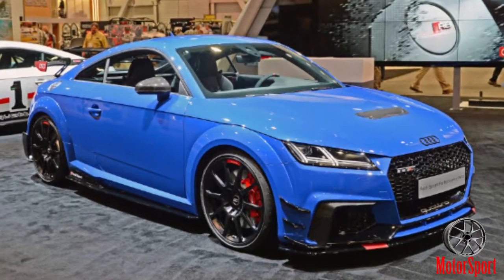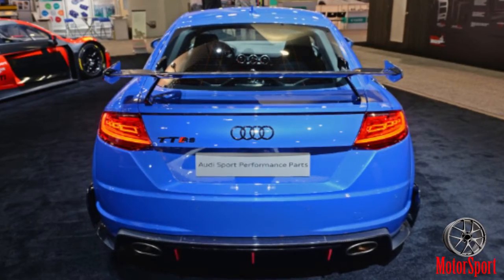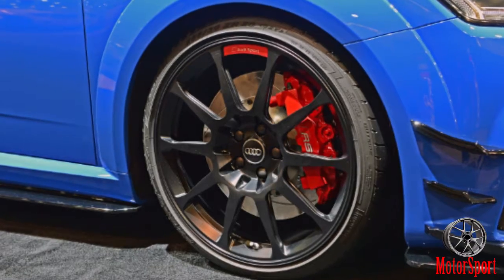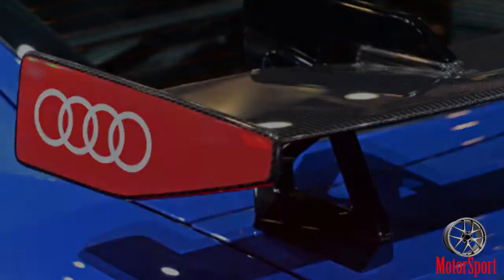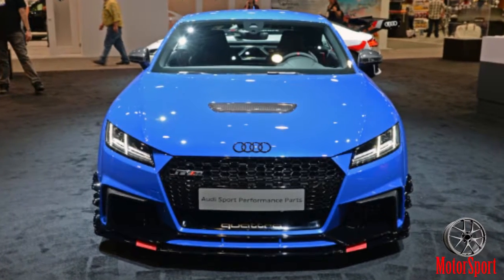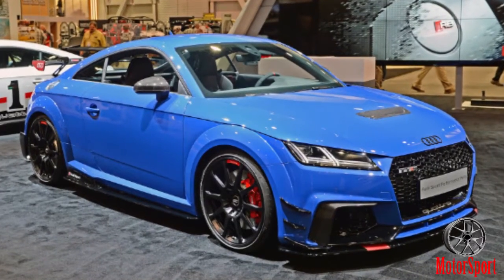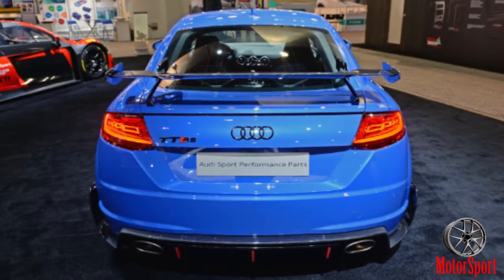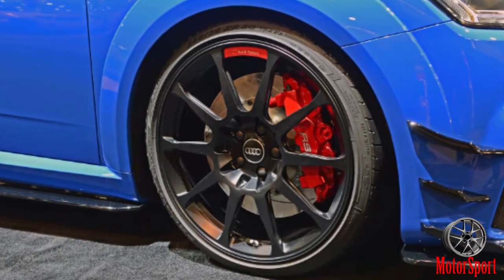WATCH THIS!! 2018 Audi TT Clubsport Turbo Concept Luxury Design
2018 Audi TT Clubsport Turbo Concept Luxury Design. SEMA 2017 is here,, and along with it comes a long line of special edition models and new performance parts from a huge variety of automakers and tuners. We'll see the hot new Audi TT Clubsport concept and new upgrades for both the TT RS and the R8. Additionally,, the German automaker will be showing off their Le Mans-spec racer, the R8 LMS that won its class championship in 2016.

The looks of the TT Clubsport concept were inspired by the '80s IMSA GTO race car. The 2.5-liter inline-five has been cranked up to 600 horsepower thanks in part to an electrically-assisted turbo. With quattro,, the concept can hit 60 mph in just 3.6 seconds,, winding all the way to a top speed of 192.6 mph. The extended fenders increase the car's width by 5.5 seconds,, and the rear now sports a manually-adjustable carbon fiber rear wing.